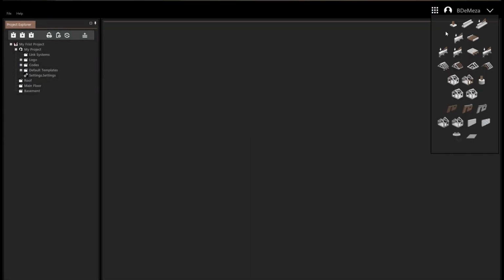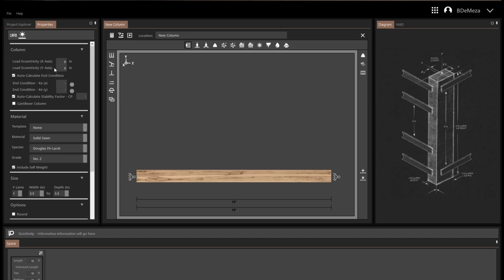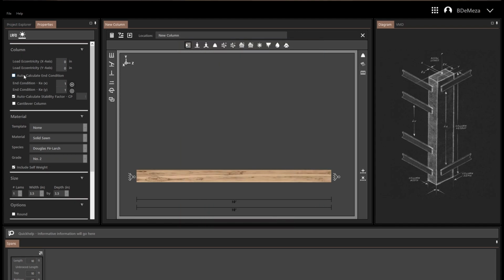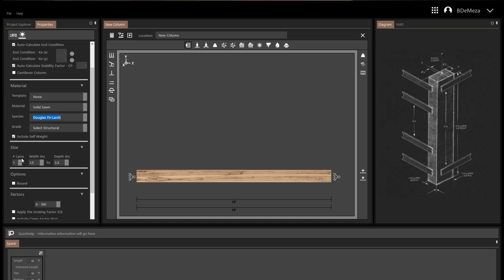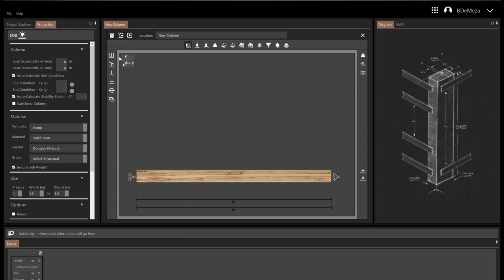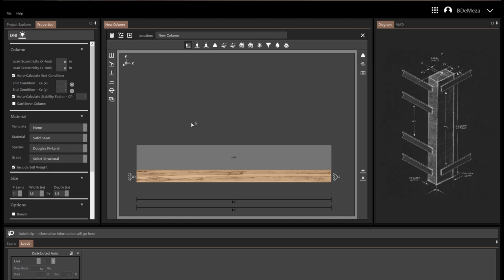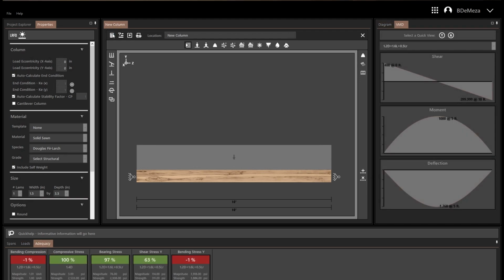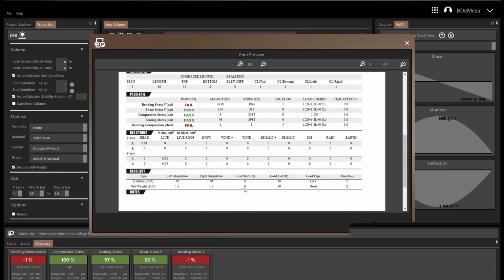Column Module Walkthrough in VITRUVIUS | THE VITRUVIUS PROJECT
Vitruvius is the structural engineering software of the future. Thank you for being a part of the Vitruvius Project!